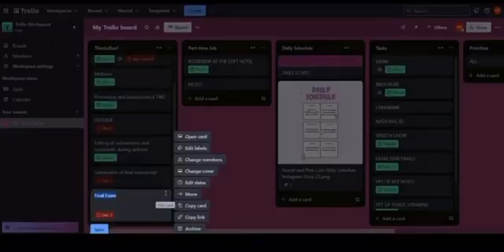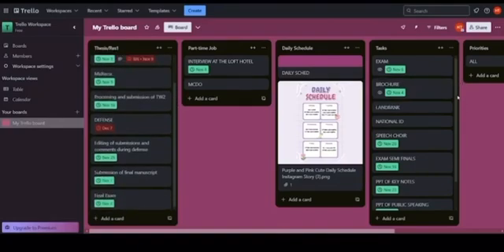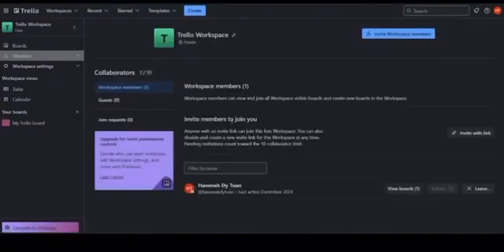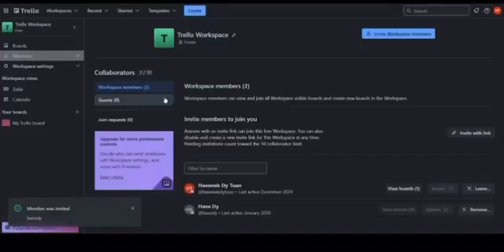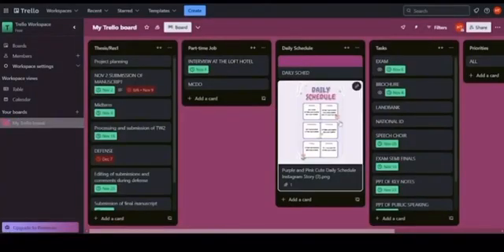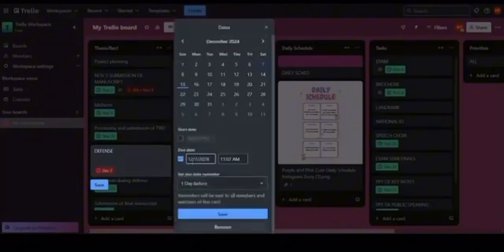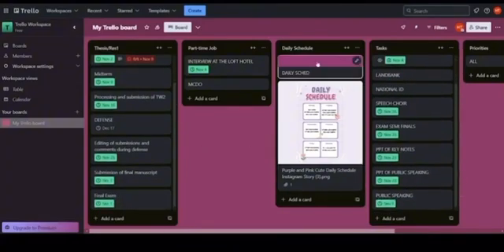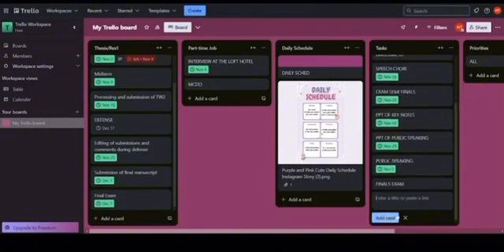470944830 27988543324094854 1386372633462781885 n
Event Planning and Project Management Tutorial 2024